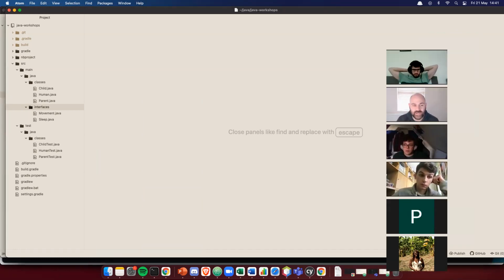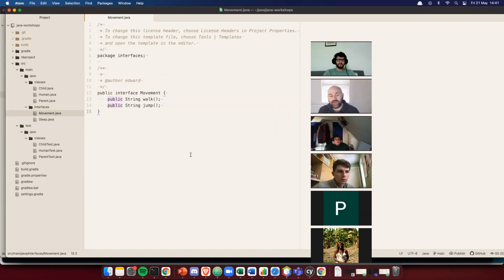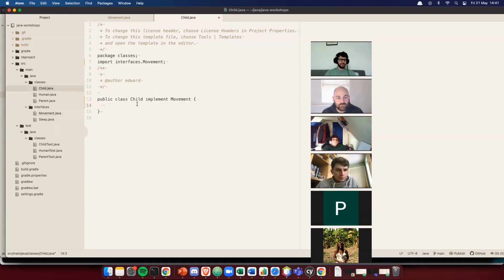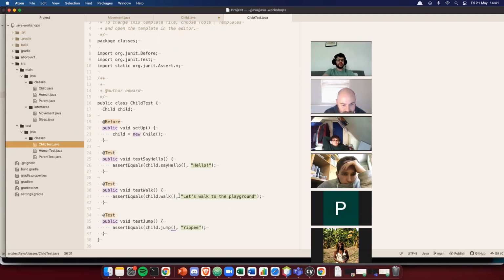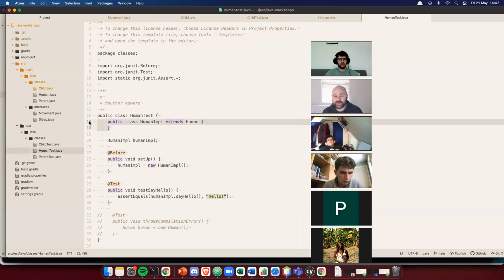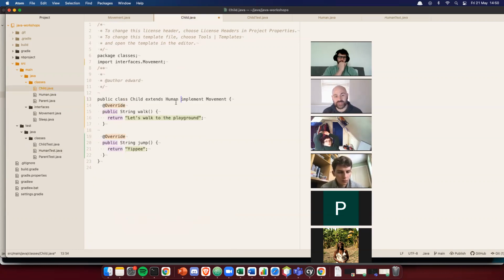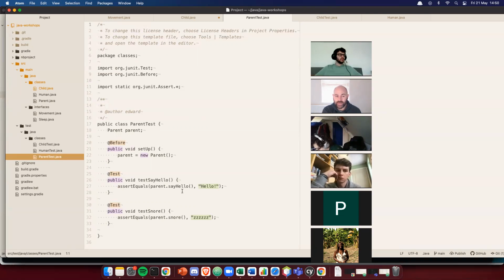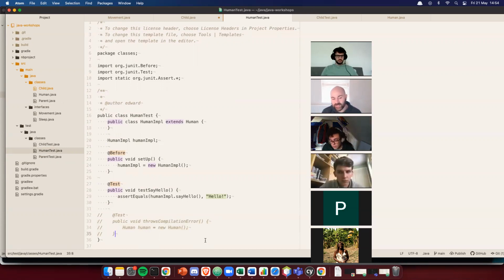DFA | Team Engineering: Interfaces